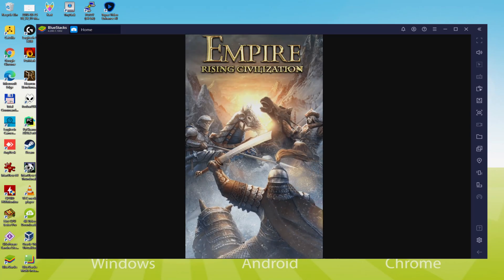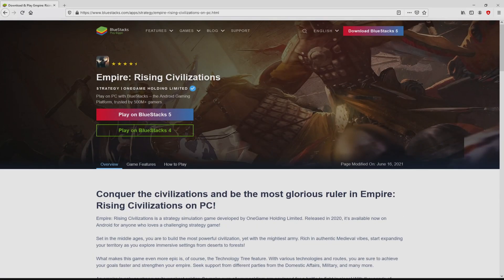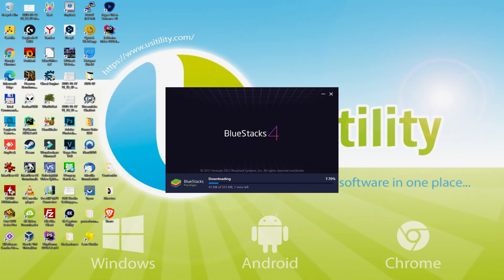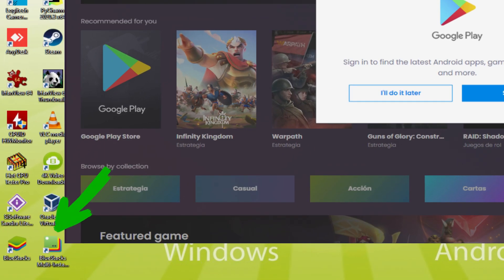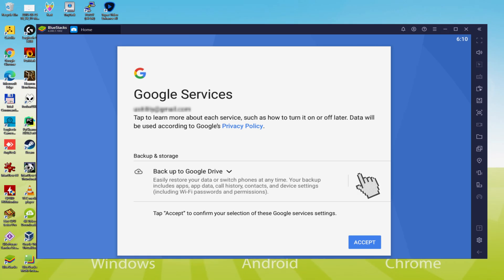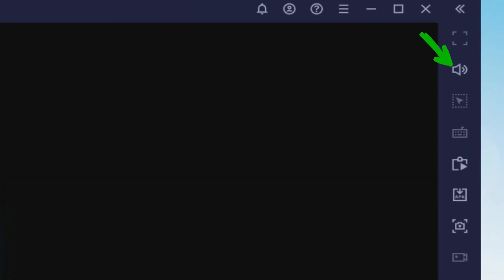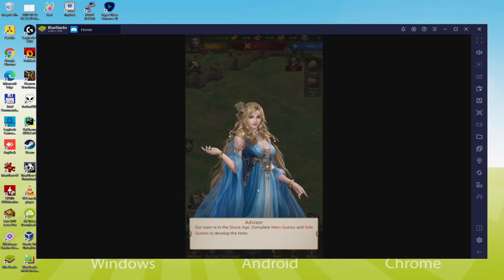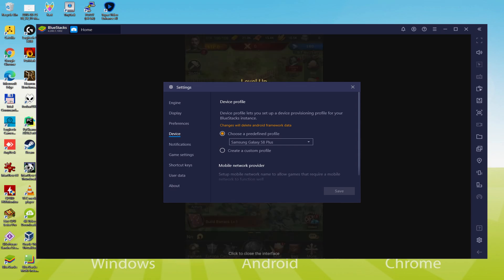🎮 How to PLAY [ Empire Rising Civilizations ] on PC ▶ DOWNLOAD and INSTALL Usitility2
How to play Empire Rising Civilizations on PC Download ▶ Windows 10/7/8

⚠⚠⚠ IMPORTANT ⚠⚠⚠ This method is for playing the free Empire Rising Civilizations game on PC. It will install the official and legal version of Empire Rising Civilizations from the Play Store. If you want to buy any item or object in the game, you will have to pay in the usual way, i.e. using PayPal, Credit/Debit Card, etc.

00:00 Intro
00:21 Go to BlueStacks website
01:04 Download Empire Rising Civilizations on your Windows PC
01:18 Launch the installer of Empire Rising Civilizations
01:29 Customize installation and change the install directory
01:53 Install Empire Rising Civilizations on your PC
02:47 How to launch BlueStacks from the Windows desktop
03:16 Sign in on Google Play
03:55 Accept Google Terms of Service
04:03 Create a backup on Google Drive of your emulated device
04:15 Go to the BlueStacks desktop
04:24 Install Empire Rising Civilizations on the BlueStacks emulator
04:59 Launch Empire Rising Civilizations directly from BlueStacks
05:13 How to adjust the volume of Empire Rising Civilizations
05:30 How to maximize the emulator screen
05:40 How to play at full screen
05:56 Customize BlueStacks keyboard options
06:17 How to change the game and emulator language
06:48 Receiving Email of new device connected to your Google account
07:23 Goodbye and greetings

Here are the instructions:

2) Click on Download Empire Rising Civilizations on PC
3) Run the installer downloaded
4) Accept the Windows permissions to run the installer
5) Click on "Install Now".
6) Login to Google Play
7) If the game installation does not launch automatically, click on the Empire Rising Civilizations icon on the BlueStacks desktop
8) Click the "Skip" button in the "Complete Account Setup" window
9) Click on the "Install" button
10) Click on "Open" and enjoy the Empire Rising Civilizations on your PC

Empire: Rising Civilization is a real-time strategy game set in the Middle Ages. You will have the opportunity to build your own empire using special strategy and tactics. With your army conquer the whole world! Let's build a civilization, lead your friends to join this world by conquering other territories.

Empire: Rising Civilization Features:
Create your military matrix in your own in-game content and terraforming. 3 world blocks to choose from: Babylon, Europe, and Asia. The inspiration comes from the ancient medieval style. Different types of terrain accompany the changes, such as desert, river, lake, forest, etc. Expand your territory to place more troops.

In this game many transitions of the technological tree. After all, in modern strategy games the skill tree as a popular element dominates the specificity and appeal of some games. Different skill lines in domestic warfare can help you quickly achieve victory and create different directions to change the situations of the world.

If you want to download Empire Rising Civilizations on PC it's very easy. Click on the above link, and follow the video instructions. BlueStacks, the Android emulator, will be installed on your PC so you can play easily on your Computer.

Empire Rising Civilizations is a mobile game, but you can download and play it on PC in a few minutes.